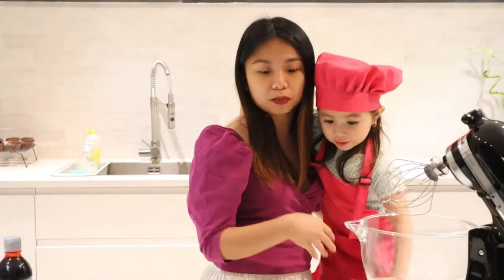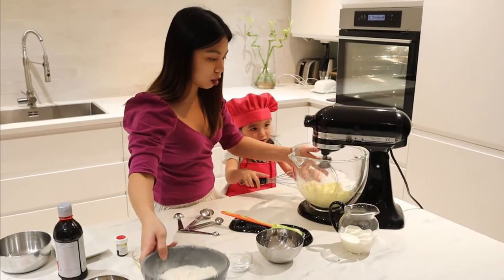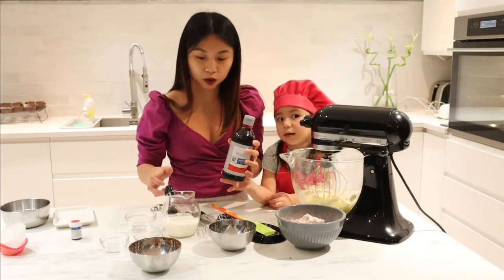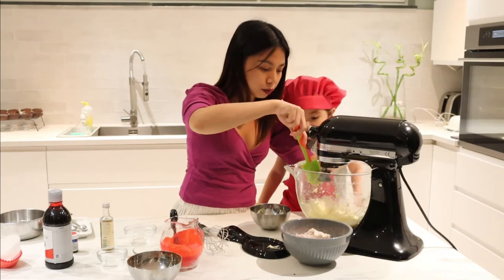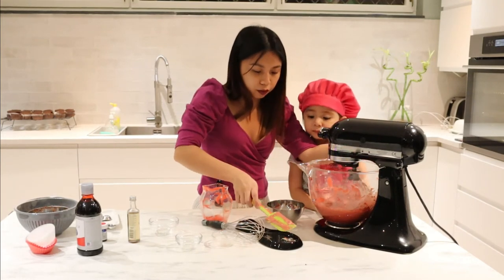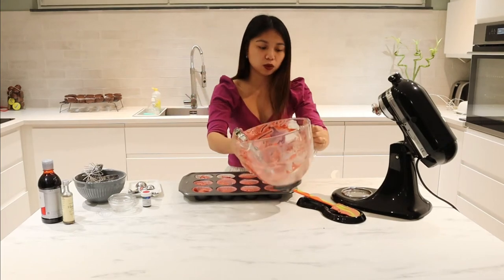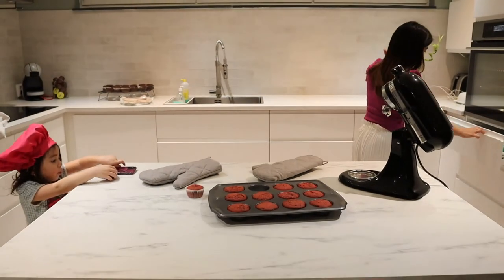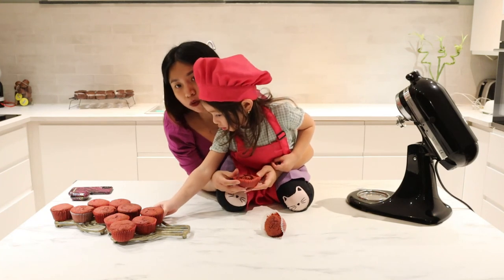Moist Red Velvet Cupcakes\\ Tips & Tricks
Instagram: Mrs. Hille you can follow me if you want lang naman :)

Ingredients

1 cup plus 2 tablespoons all purpose flour
1 1/2 tablespoons unsweetened cocoa powder
½ tsp. baking soda
½ tsp. salt
57 grams – softened
1 Tbs. vegetable oil
1 egg – lightly whisked at room temperature
¾ cup buttermilk – room temperature
¾ cup sugar
½ tsp. vanilla extract
½ tsp. vinegar
1 tsp liquid red food coloring

Camera & Editing : Canon M50 / Adobe Pro CC